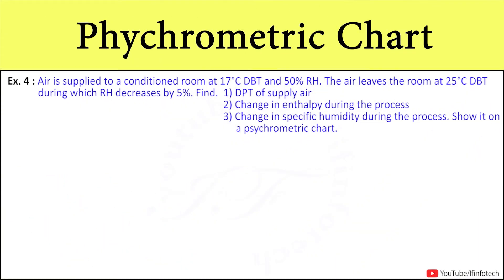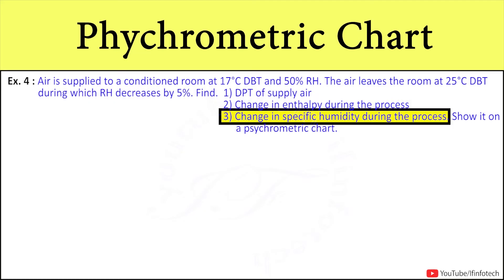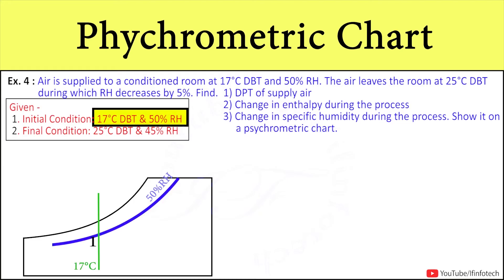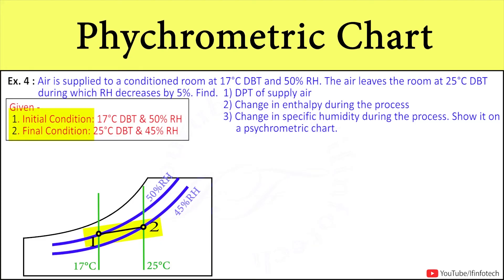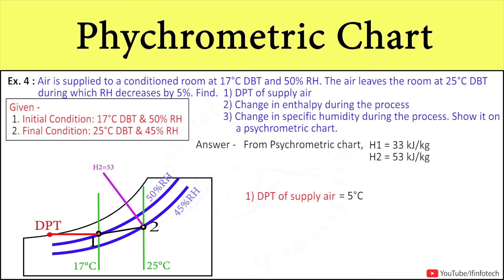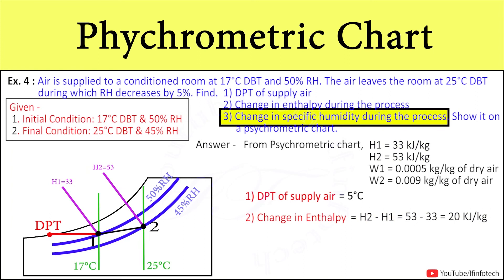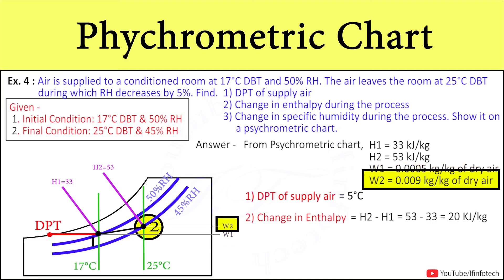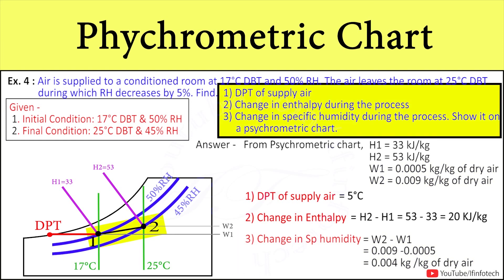[Problem 4] Psychrometric Chart | Change in Enthalpy and Change in Specific Humidity by Shubham Kola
Hi every one in today's session we're going to learn about psychometric chart, How To Read Psychrometry Chart (study of air), Problems on Psychrometric chart in Refrigeration & Air conditioning.

Timestamps
0:00 - Statement
0:28 - Given Data
0:32 - How to Plot Initial Condition on Psychrometric Chart
0:39 - How to Plot Final Condition on Psychrometric Chart
1:01 - How to Find Out Dew Point Temperature of Supply Air
1:14 - How to determine Change in Enthalpy during the process referring to Psychrometric Chart
1:33 - How to determine Change in Specific Humidity during the process referring to Psychrometric Chart